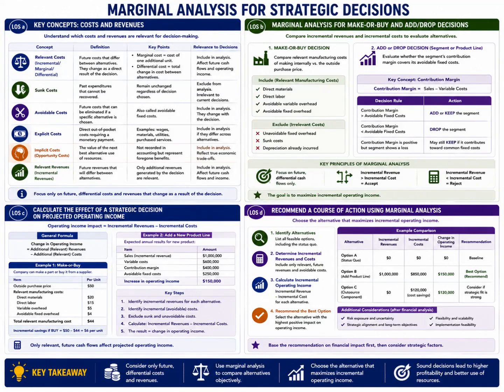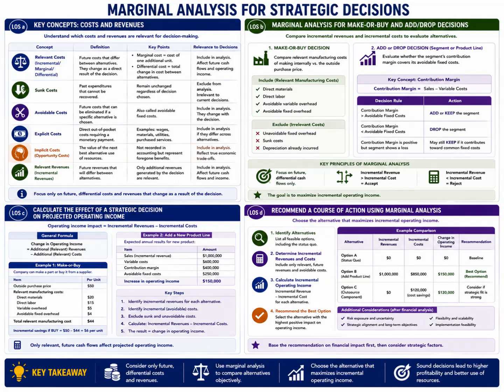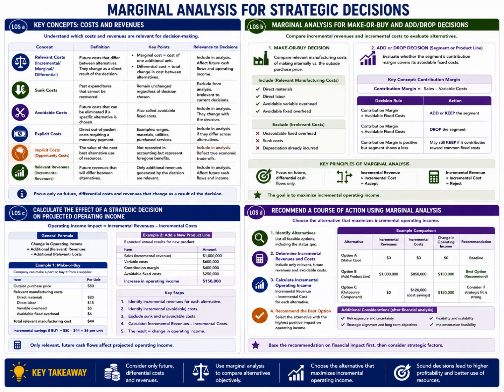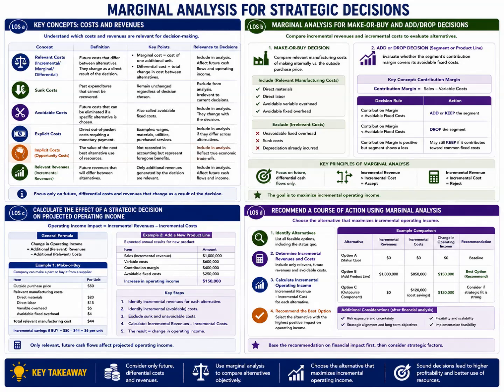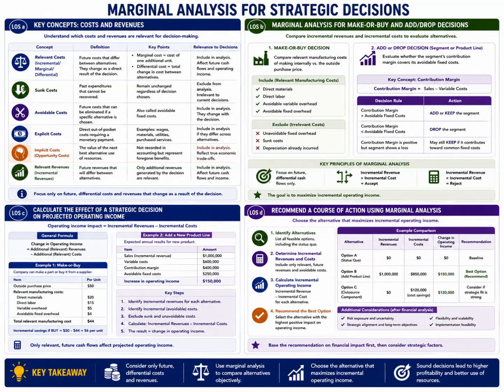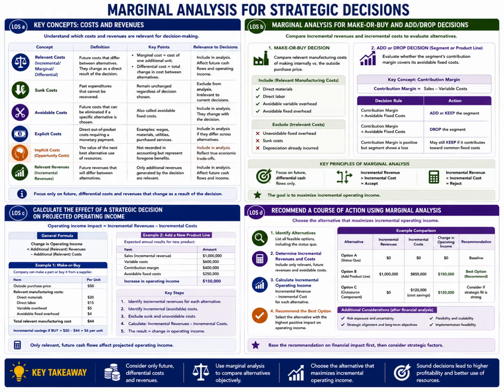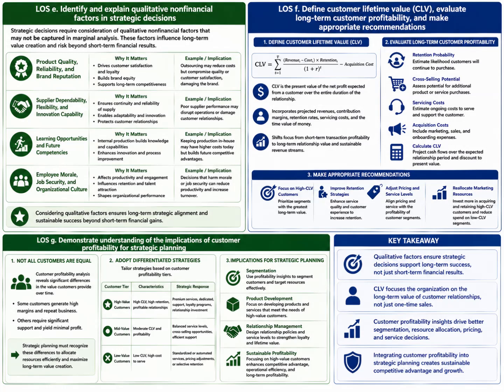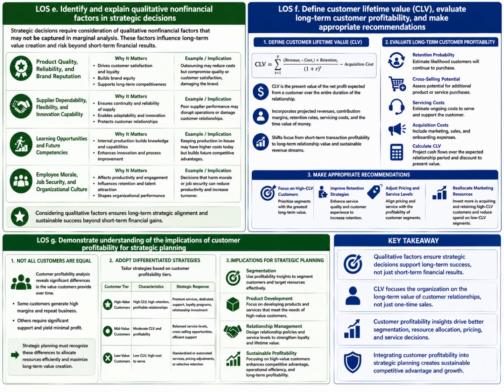CSCA C 1 ANALYZING STRATEGIC ALTERNATIVES 1